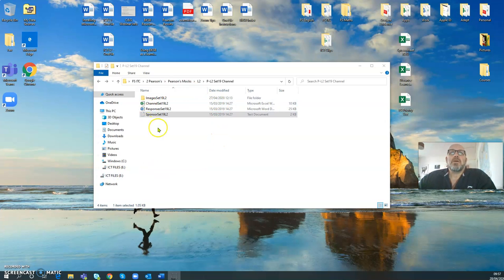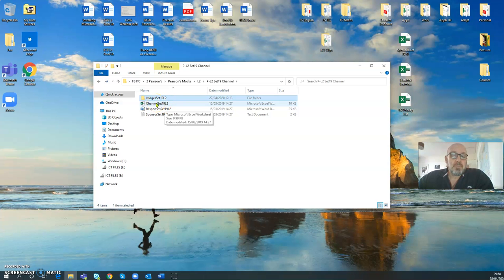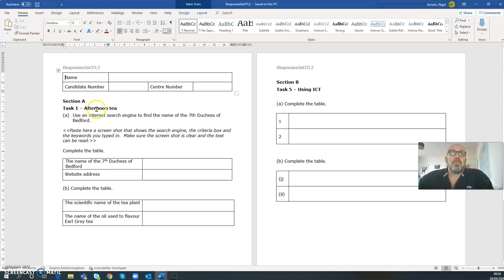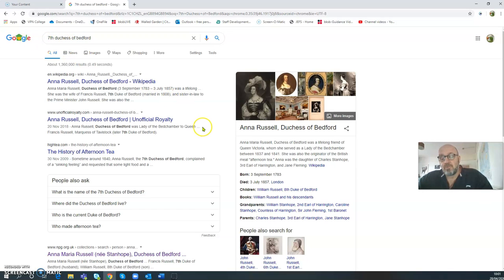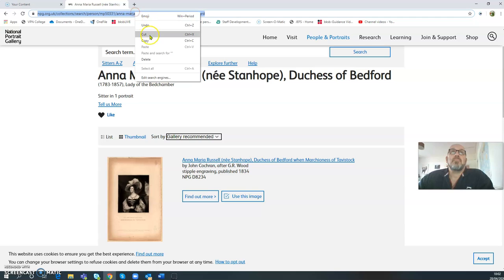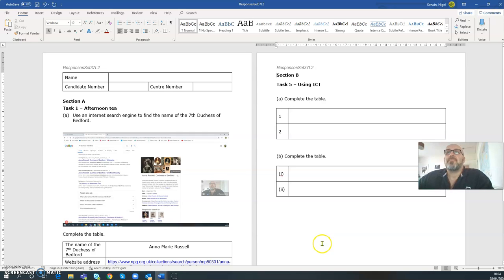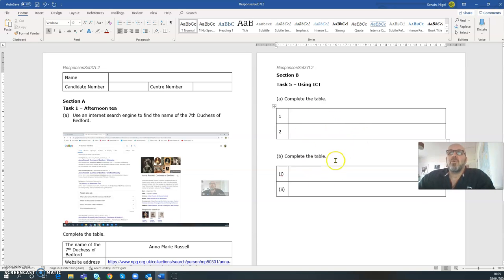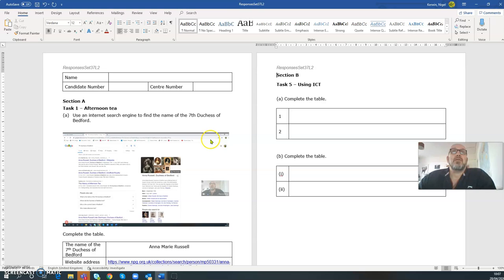Internet Search Pearson's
Explains, file location and Search Engine Criteria